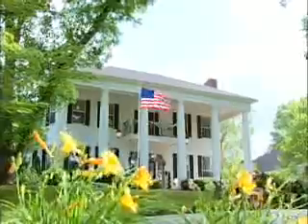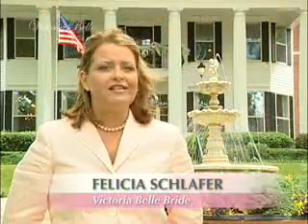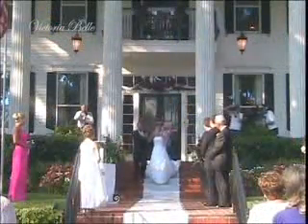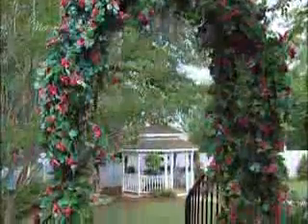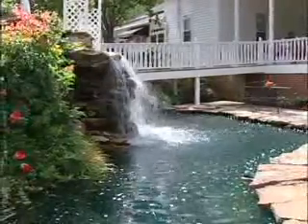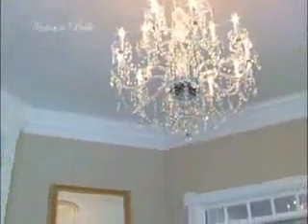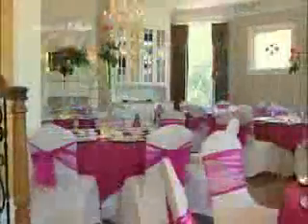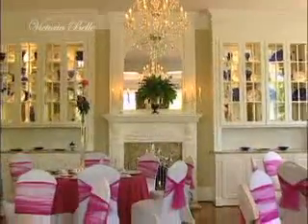Victoria Belle Mansion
Victoria Belle is one of our clients on AtlantaOccasions.com.   A Beautiful events facility in Hogansville, GA.  If you're getting married in the Atlanta, ga area, you should check it out.